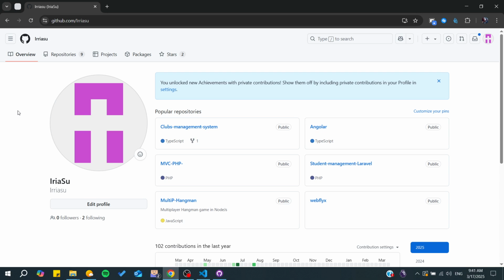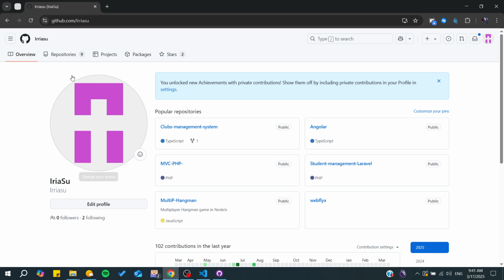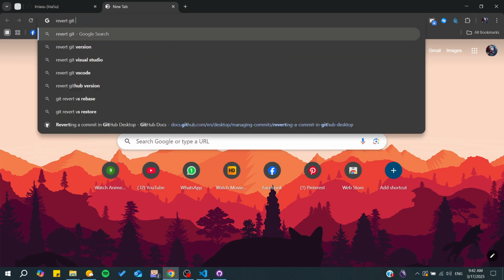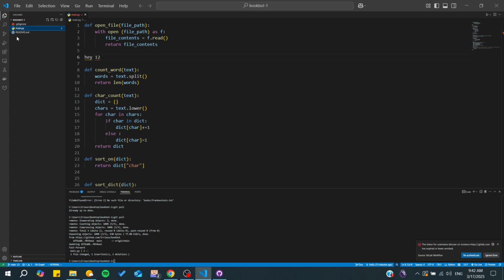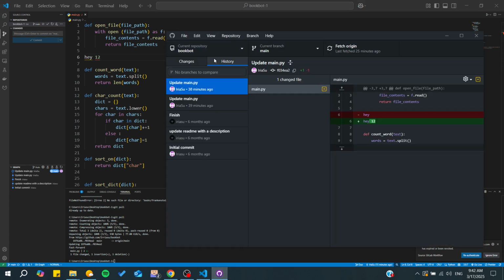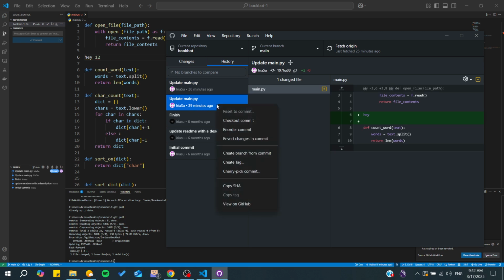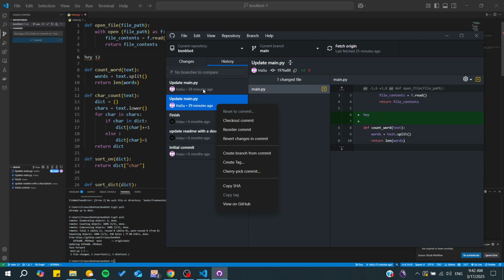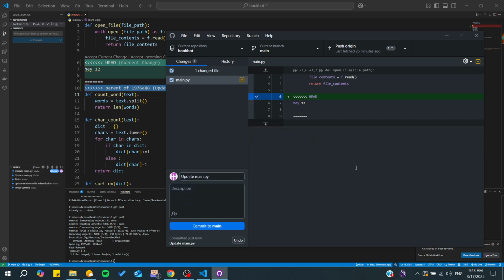How To Delete GitHub Commit Tutorial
Today we talk about delete github commit,github delete commit,remove commit message github,github delete commit from master